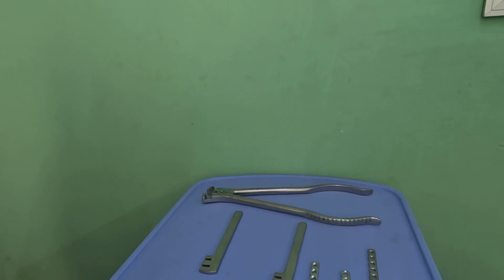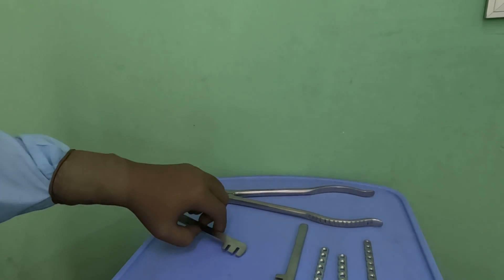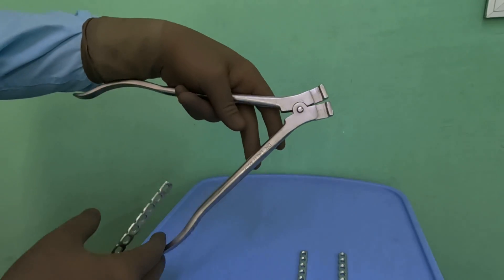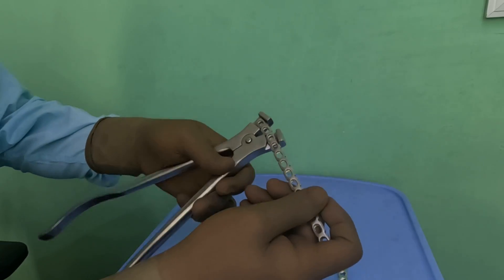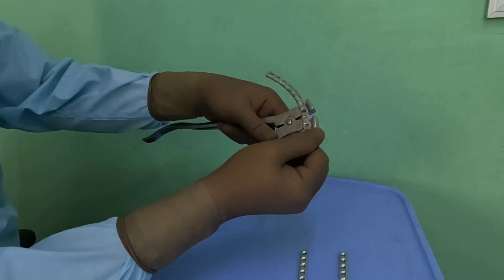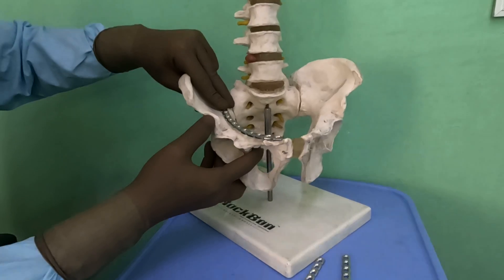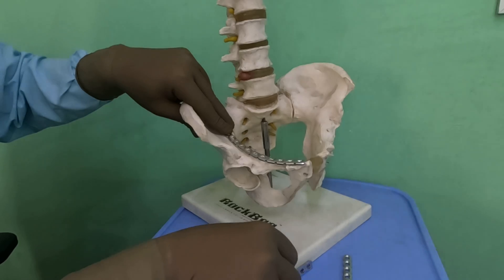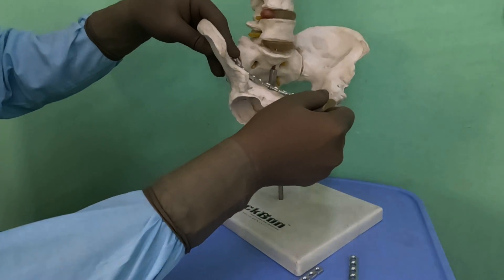Anterior Plate contouring for Acetabular Fracture Dr.Lalit Maini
Reconstruction plates need to be contoured with bending tools for acetabular fracture fixation